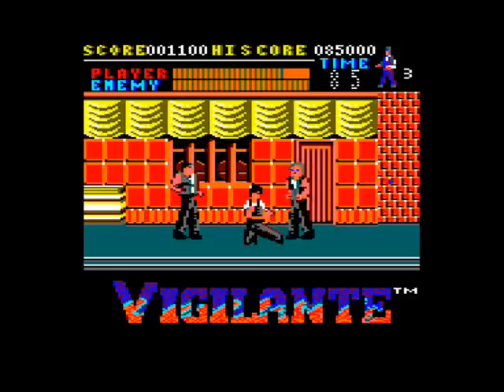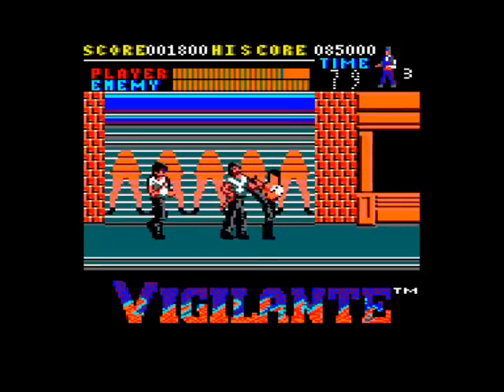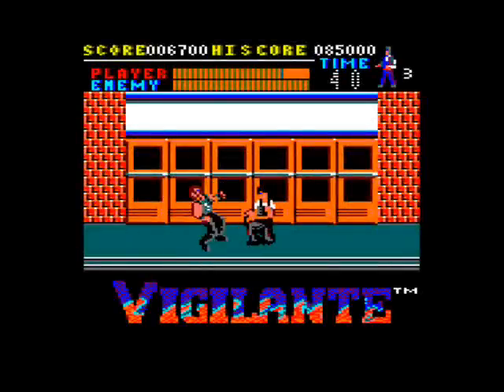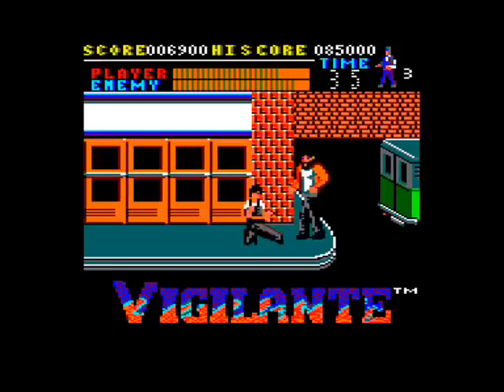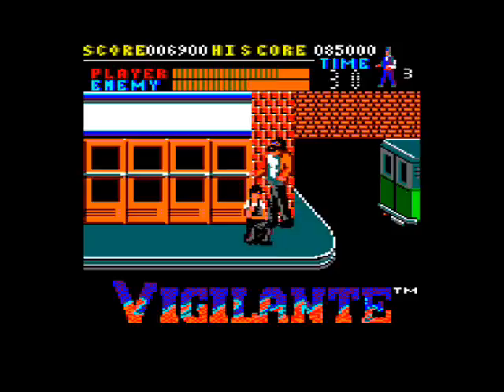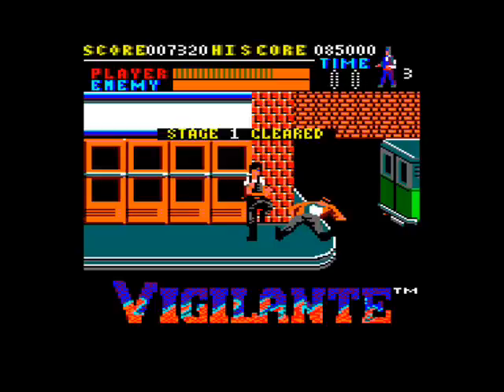[AMSTRAD CPC] Vigilante - Review & Longplay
Vigilante - an arcade scrolling beat-em-up kicks and punches its way on to the Amstrad ... mindless fun? Or just mindlessly dull?

Btw... I completed this on my first go...